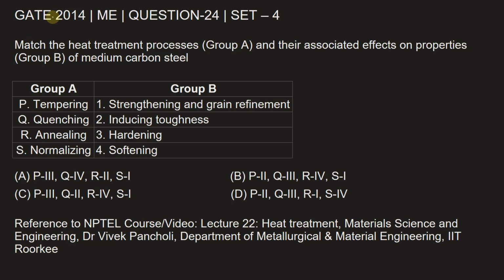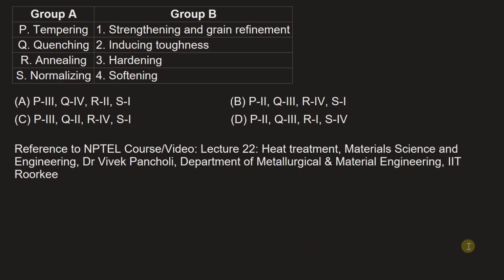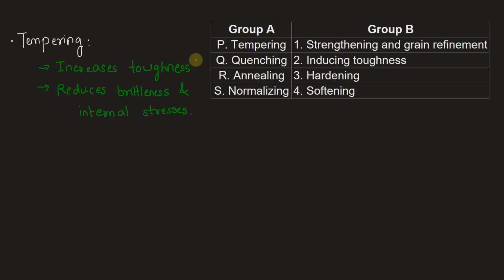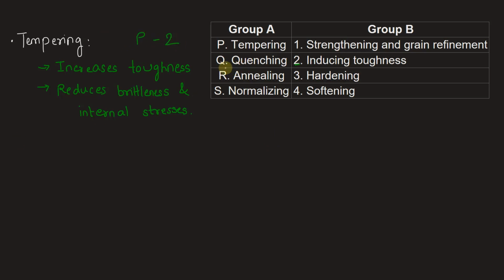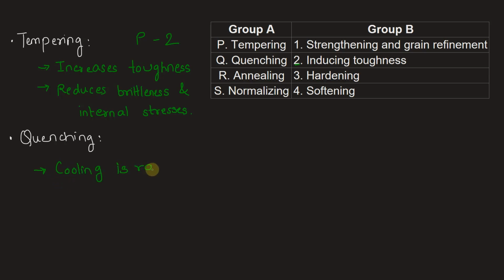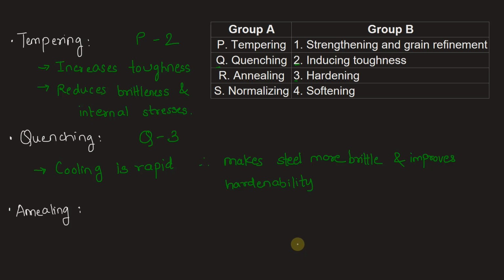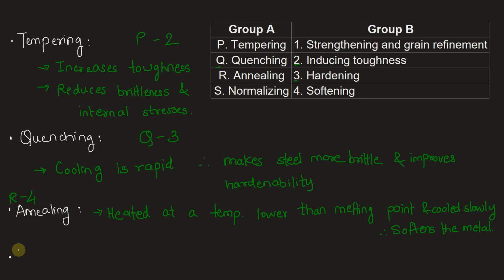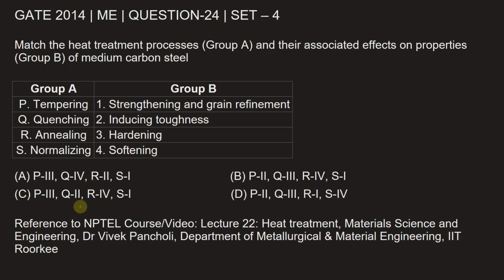Q24 ME 2014 S4